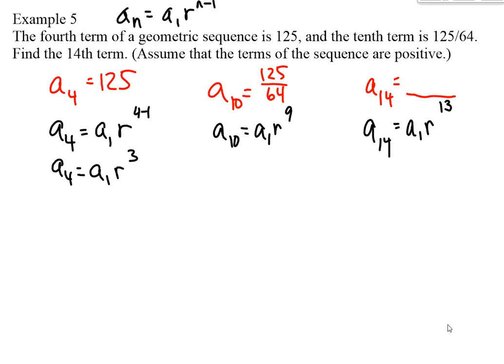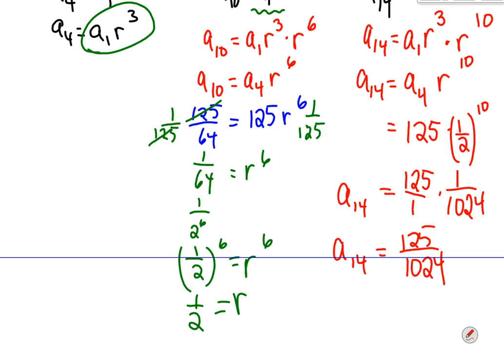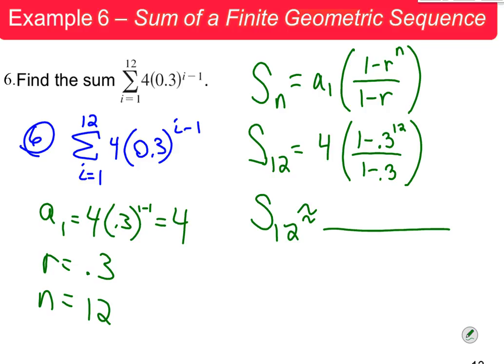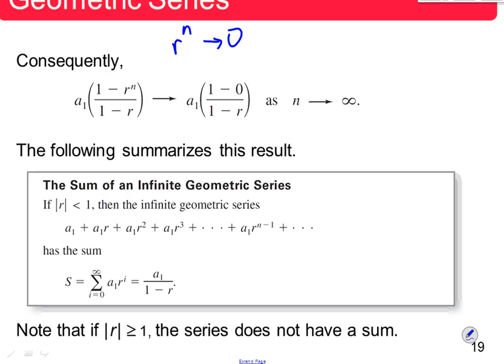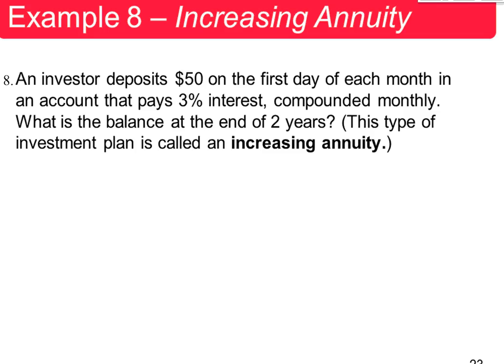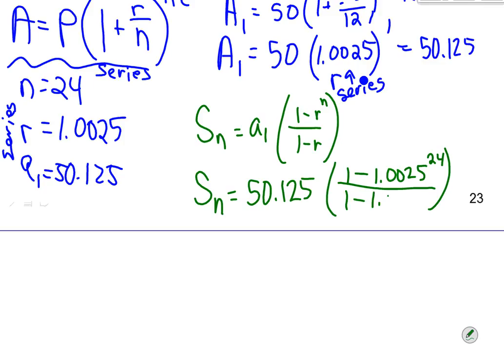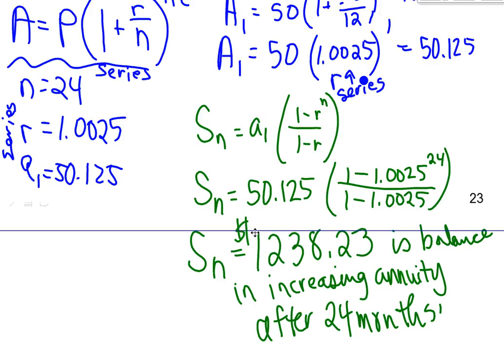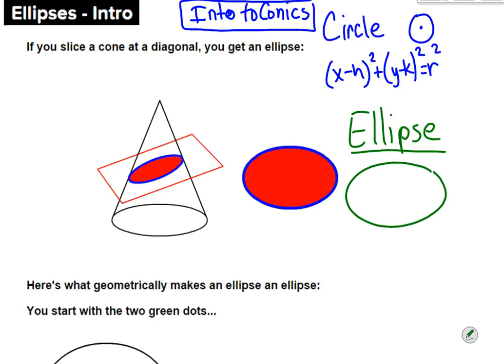PreCalc 9 3 and start conics4 28 17